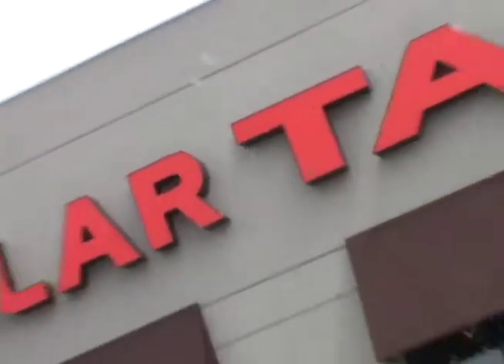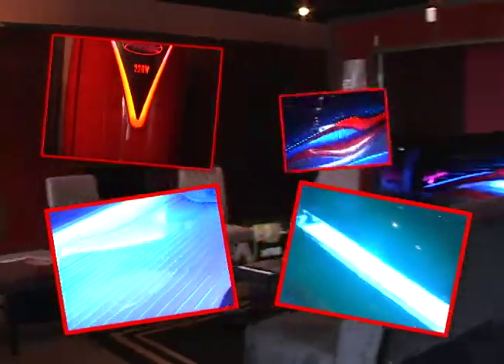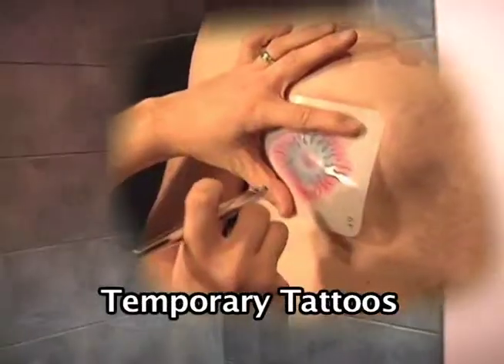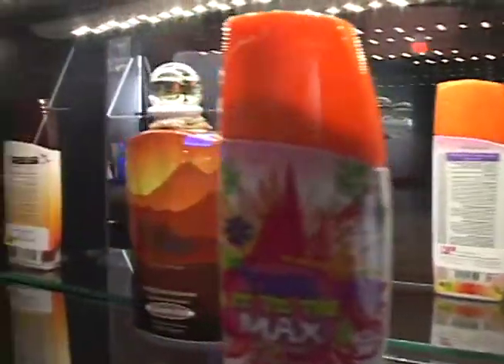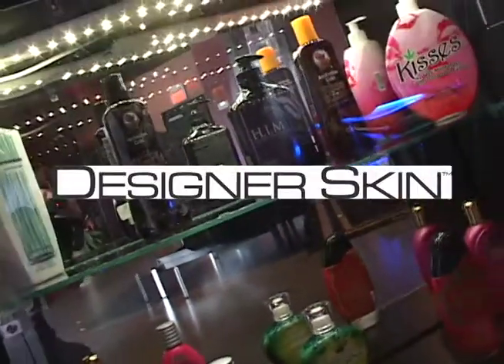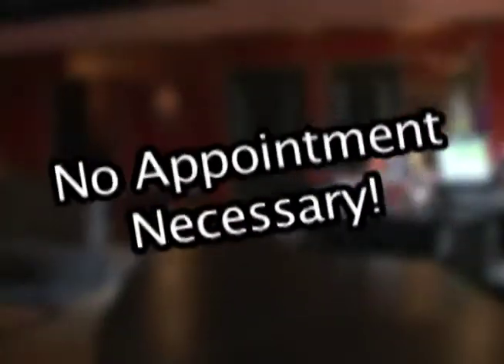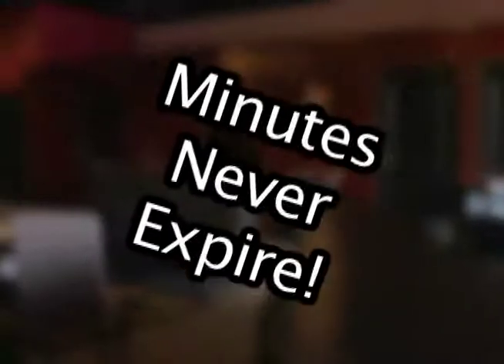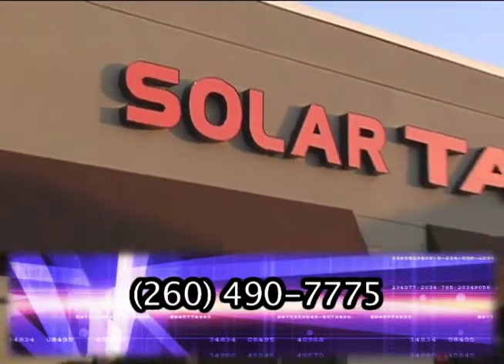Solar Tan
This commercial was partially shot and fully edited by Vision Video.  Video with people was provided by Blu Studios and other video was shot by Vision Video.  Editing, soundtrack and voice-over were provided by Vision Video.